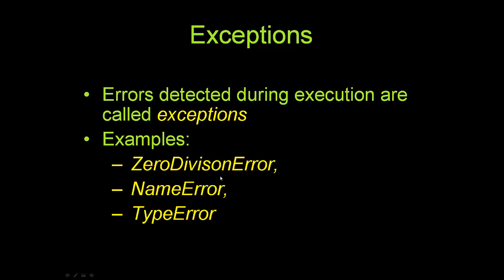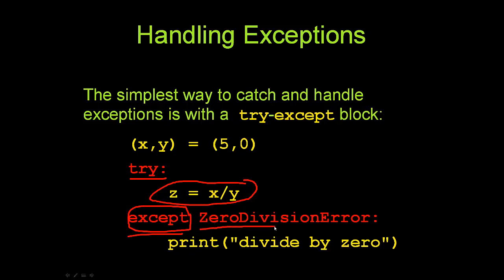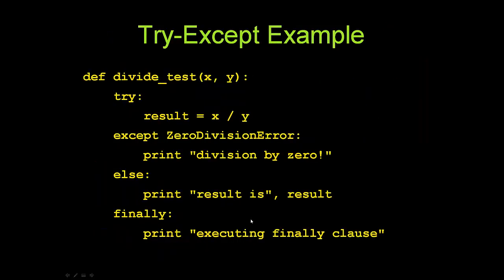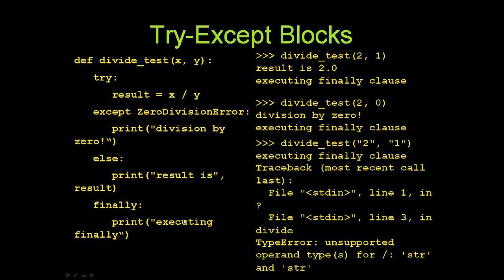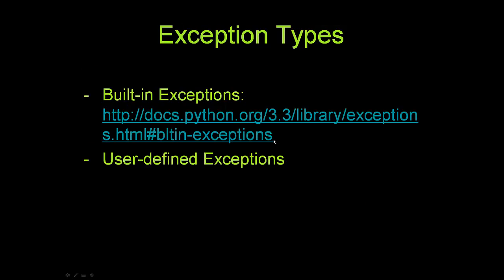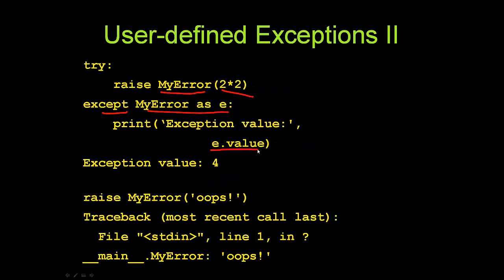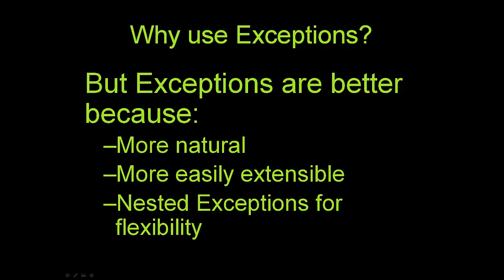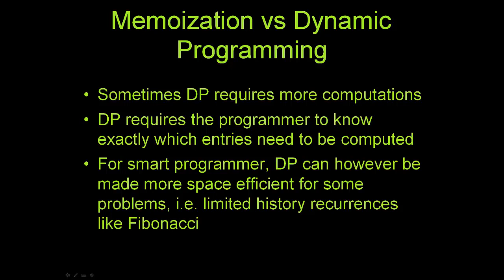Lecture 13c Exception Handling Summary